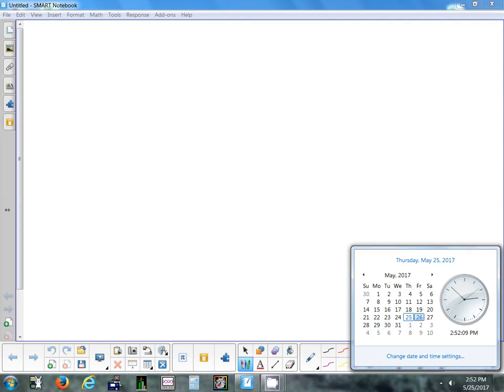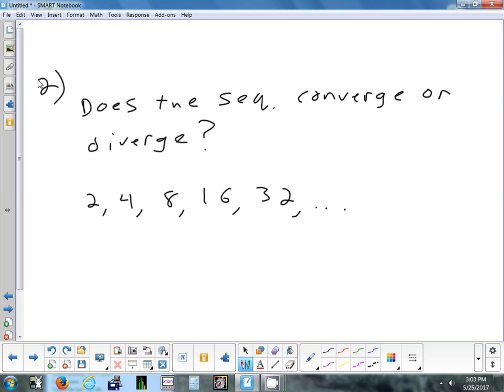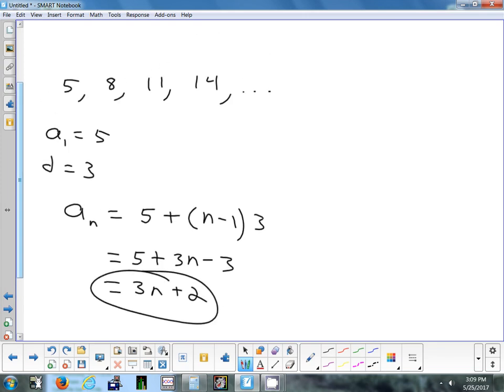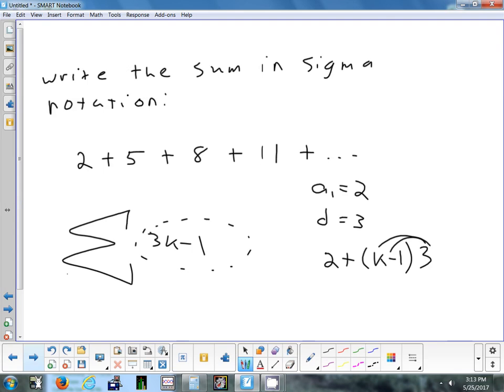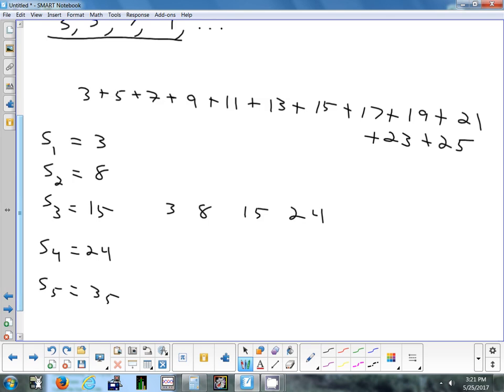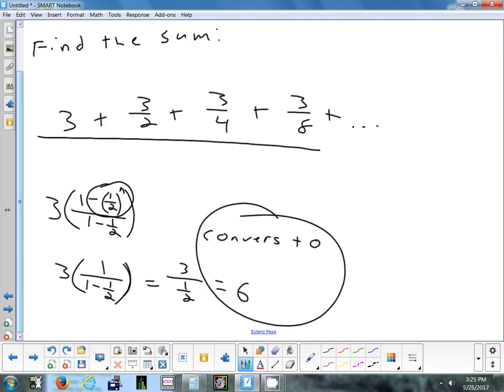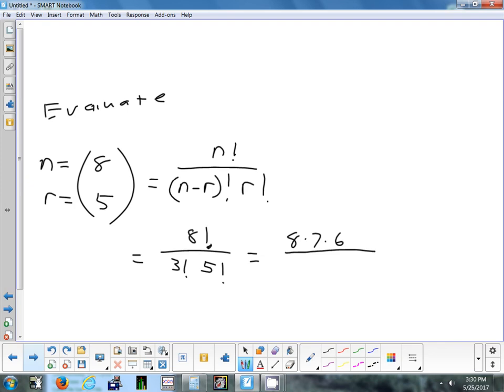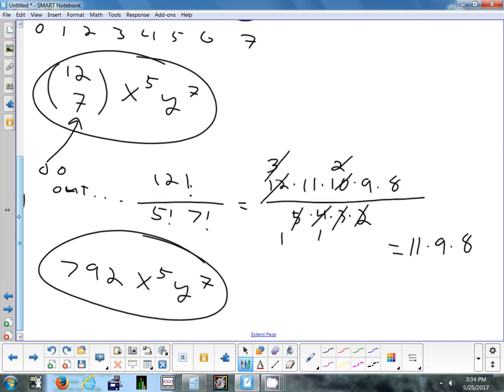Review For Test (11.1 - 11.3) 5-25-17